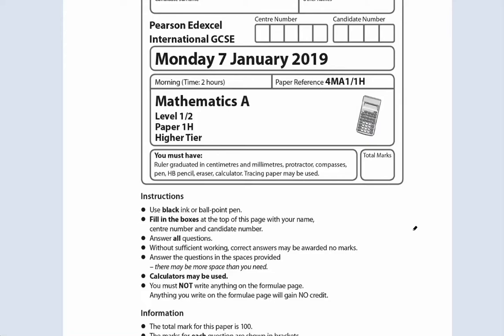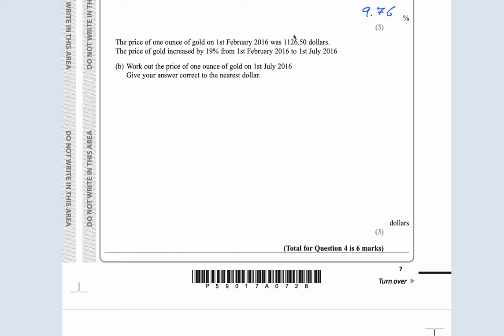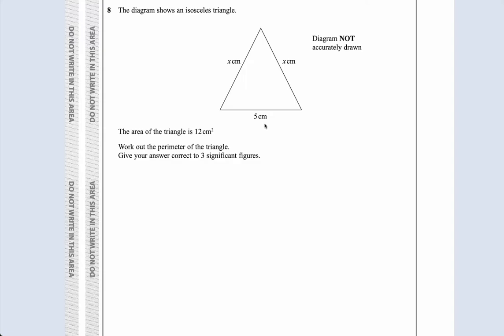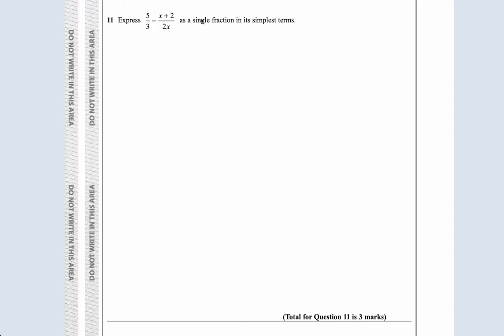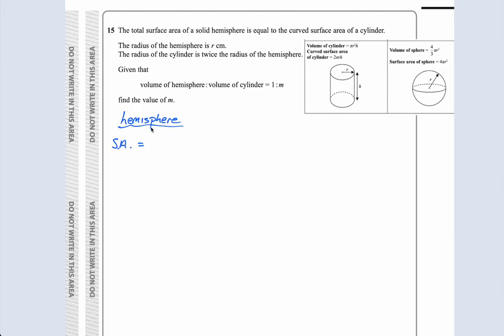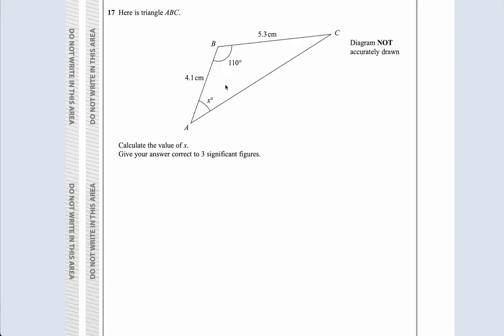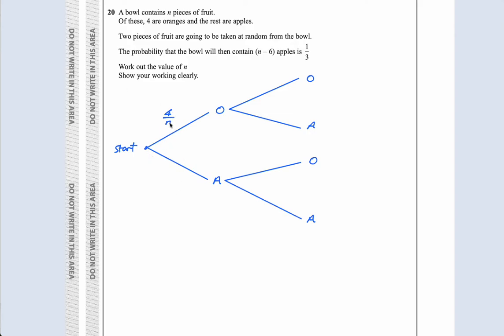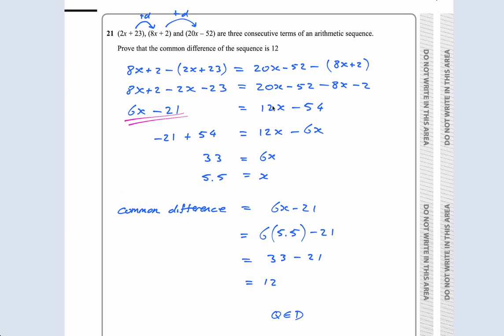IGCSE Maths Edexcel January 2019 Paper 1H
Full worked solutions of the IGCSE Maths Edexcel January Paper 1 H.